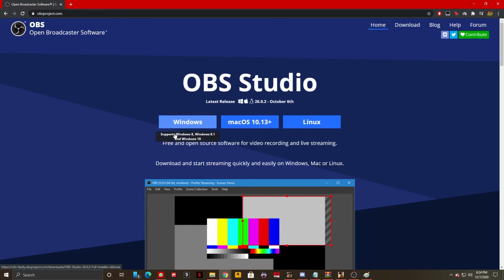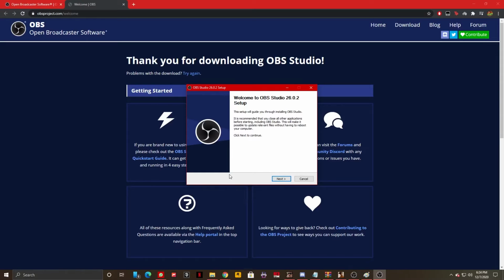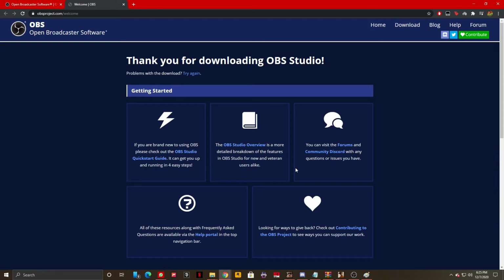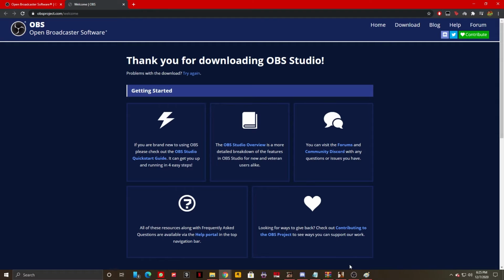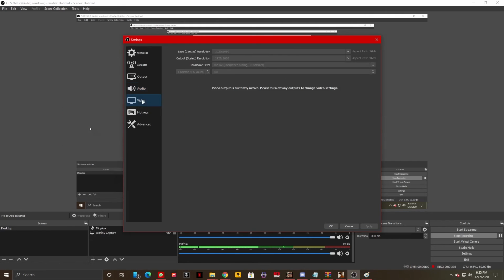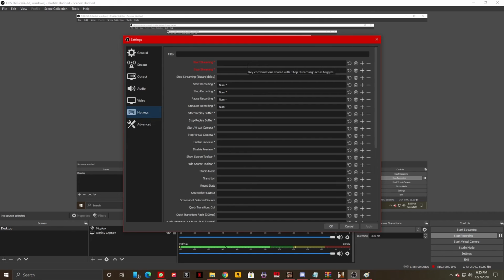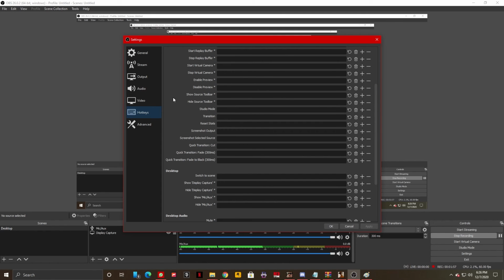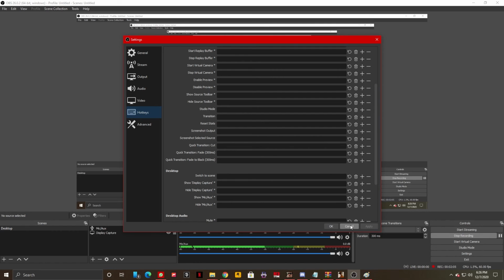How to Record With Obs - Obs Recording SIMPLE Instructions, Guide, Tutorial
In this video I show you how to record with obs, open broadcaster software with full instructions, guide, tutorial.